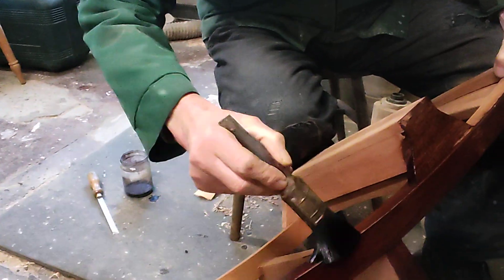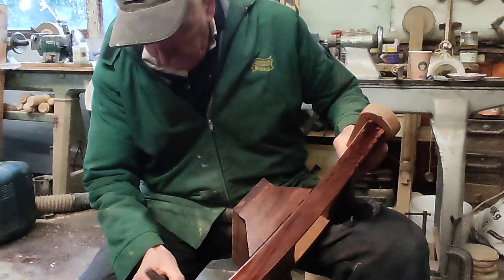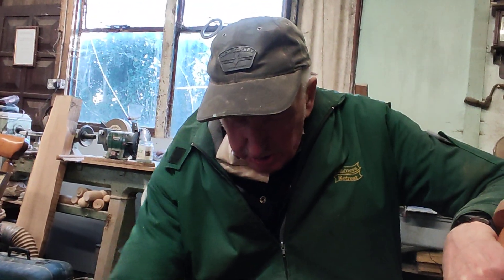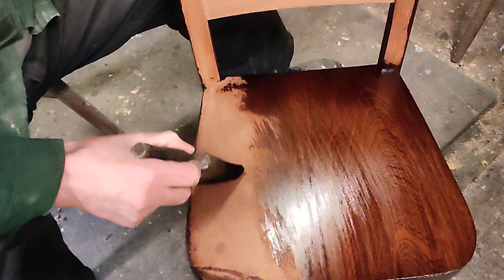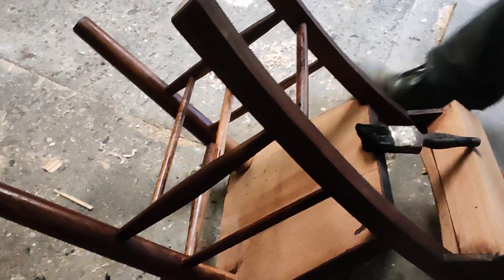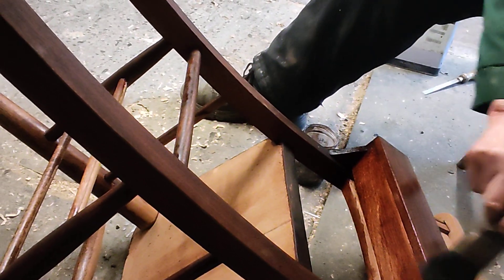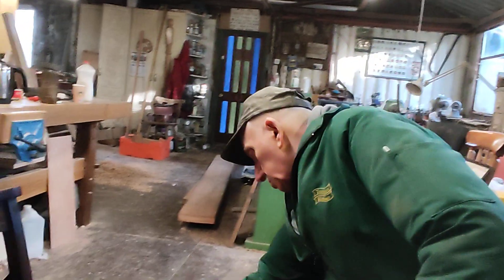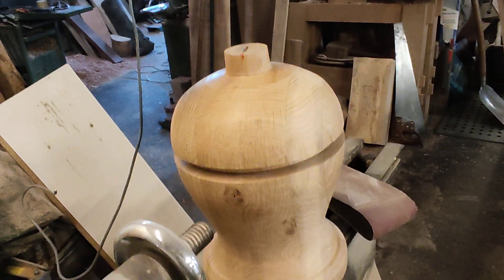how To put a stain on mahogany and a bit of a laugh and joke with Tom, please like and subscribe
How to put a stain on a chair that Tom mahogany made